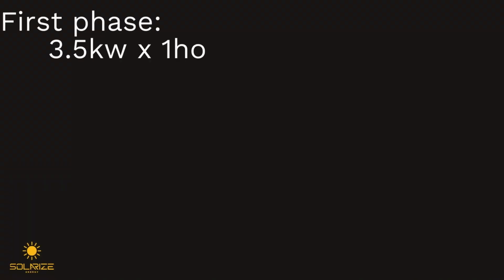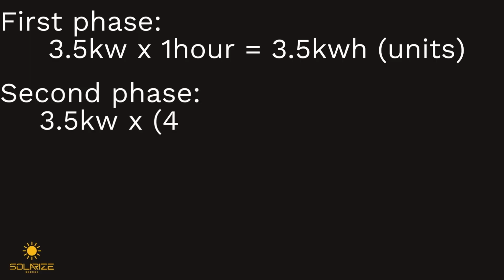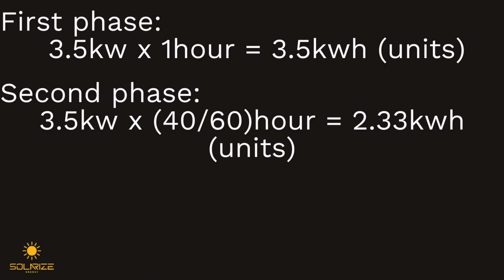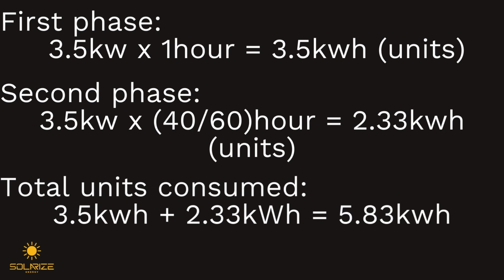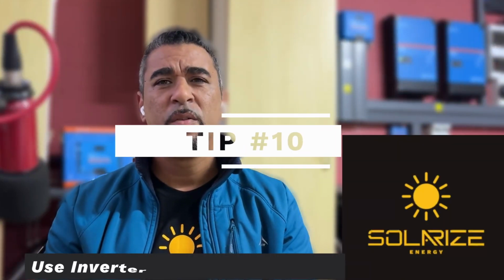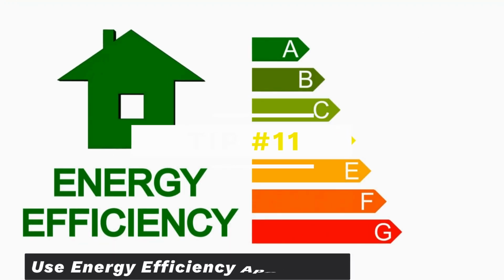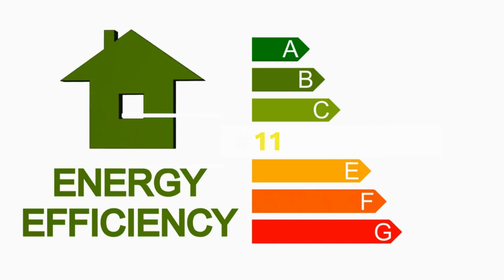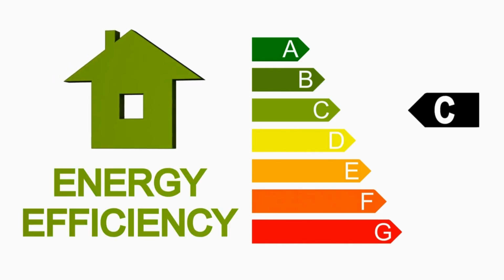Reduce your energy bill by differentiating between kW vs kWh's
How to differentiate between kiloWatts and kiloWatt-Hours and how it can assist you with savings on your energy cost